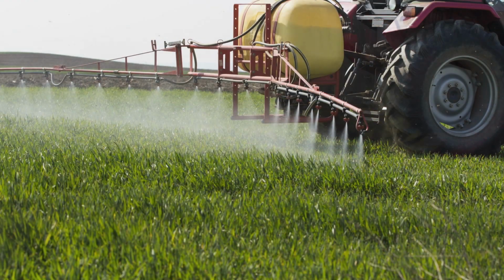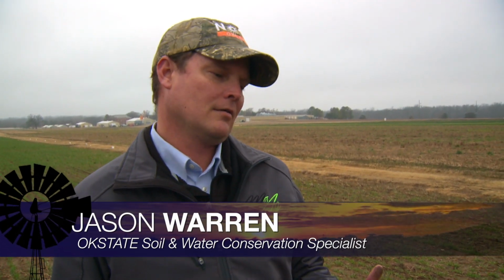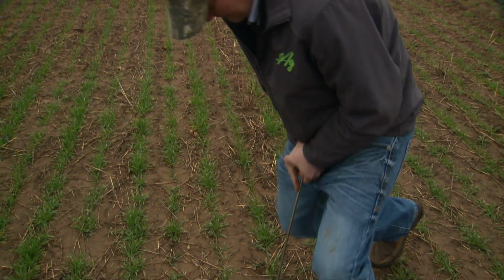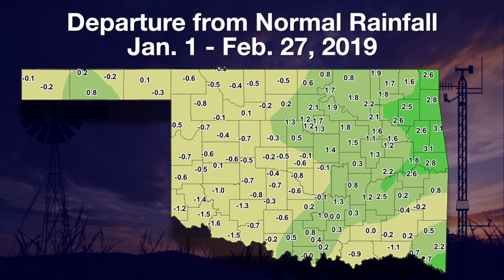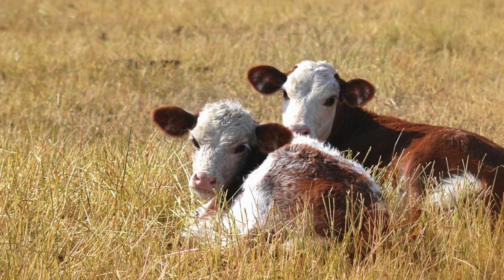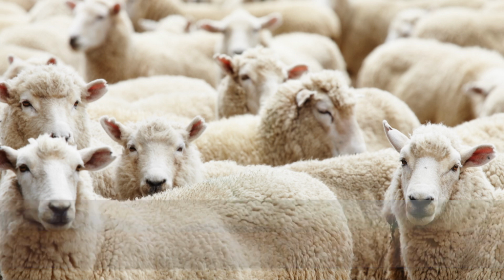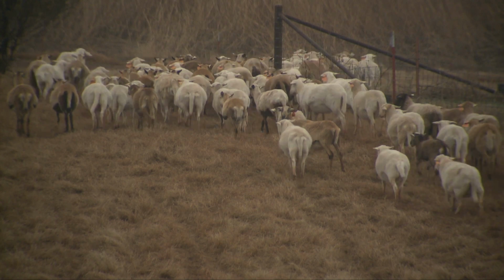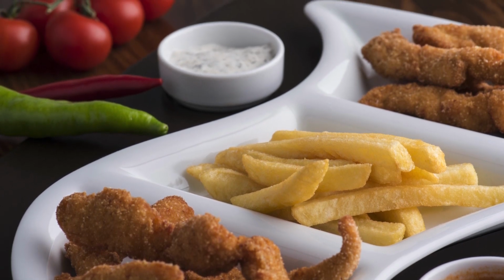SUNUP Full Show (3/16/19)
This week on SUNUP, Brian Arnall tells us why there still is time to top-dress, but that window is closing.

- Then, Jason Warren explains how recent rain across the state is helping soil profiles and how producers can estimate moisture in their own soil profile.

- In the Mesonet weather report, Wes Lee looks at statewide rainfall amounts, compared to averages. Gary McManus also shows us what parts of the state saw their first significant rainfall in nearly two months.

- Derrell Peel says there are seasonal peaks in the cattle markets coming, and how producers can take advantage of them.

- In Cow-Calf Corner, Glenn Selk explains why it is important to track twins born into the herd.

- Jerry Fitch tells us why hair sheep are suited for Oklahoma and Darin Annuschat shows us how they compare to wool sheep.

- Kim Anderson explains why he’s optimistic about the price of wheat, following yet another dip in markets.

- Finally, in Food Whys, Darren Scott walks us through the difference between air fryers and deep-fat fryers.

Join us for SUNUP:
YouTube.com/SUNUPtv
SUNUP.okstate.edu